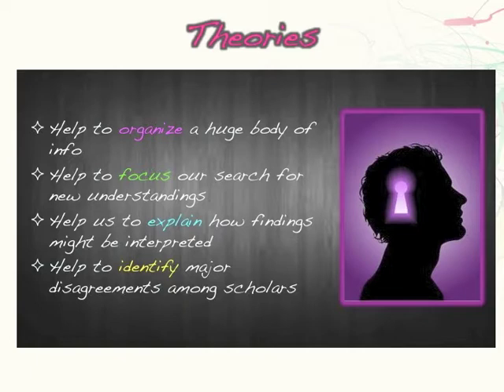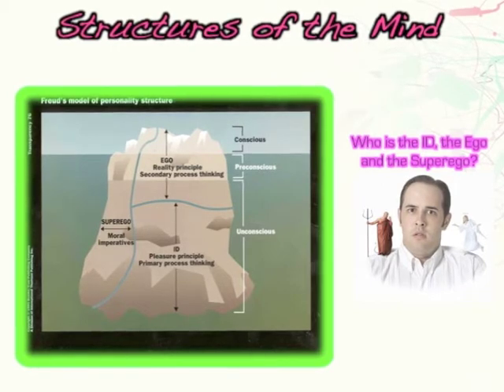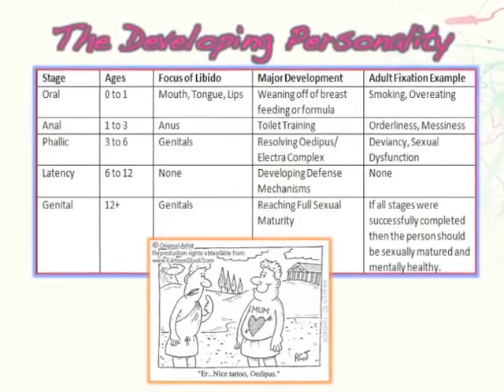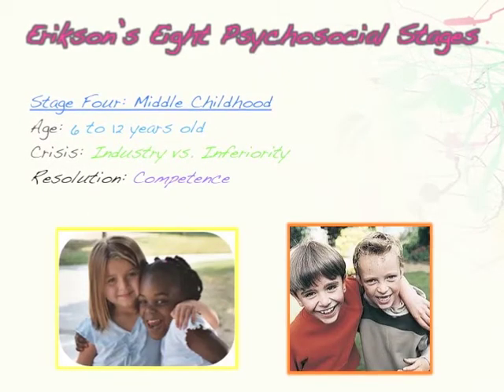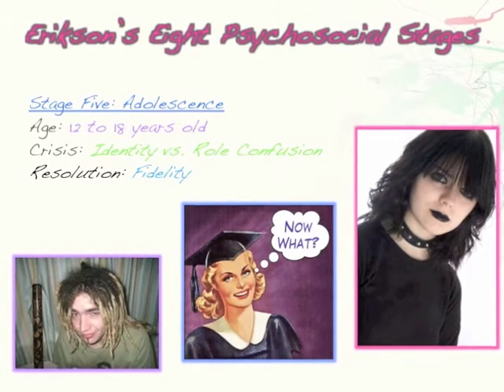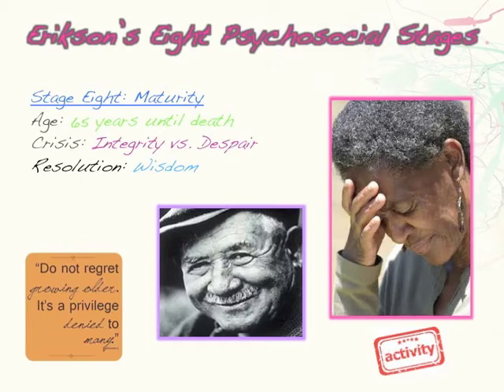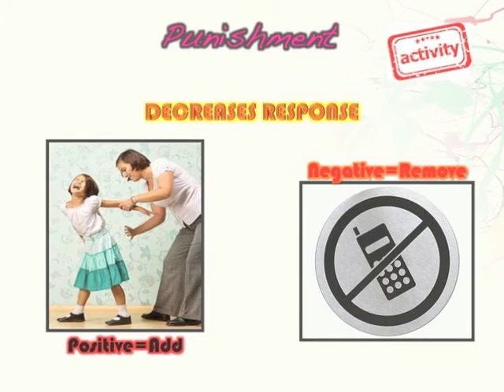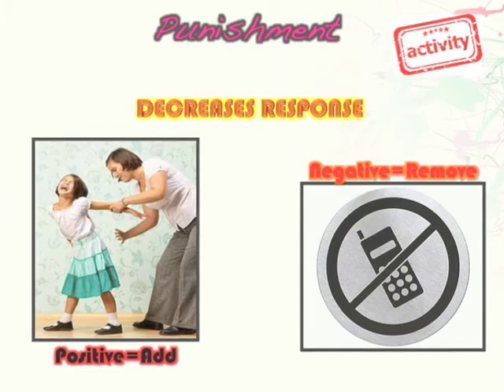Psych 25: Chap 2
Theories of Development